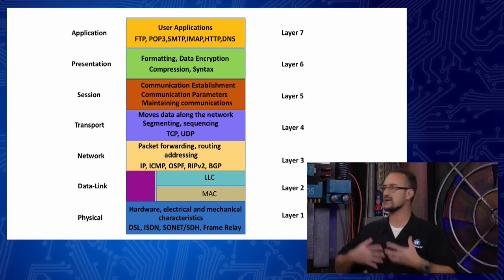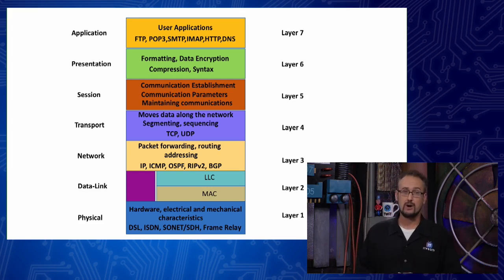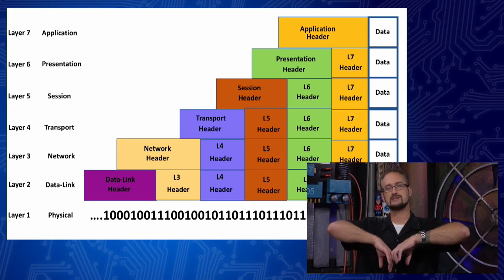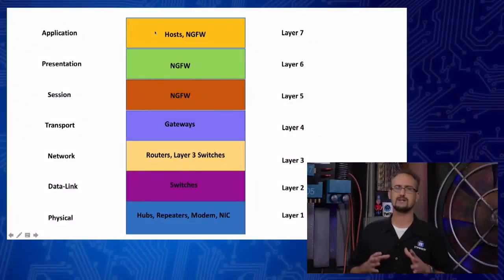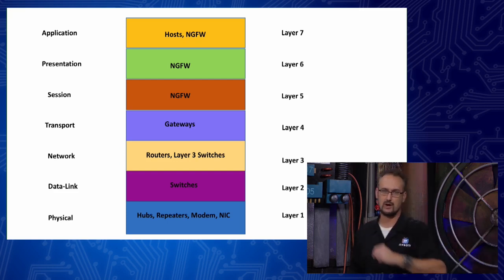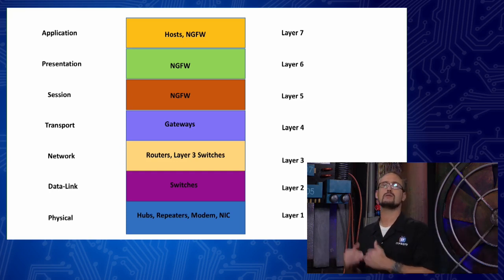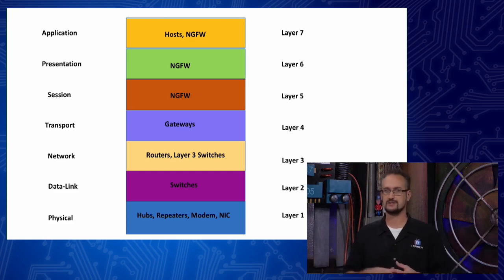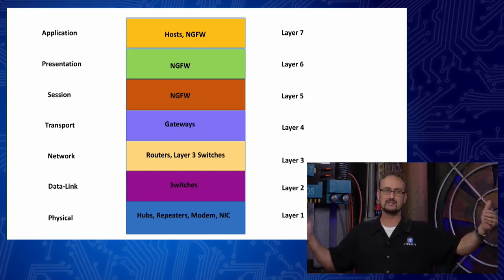1 22 OSI Model Part 2